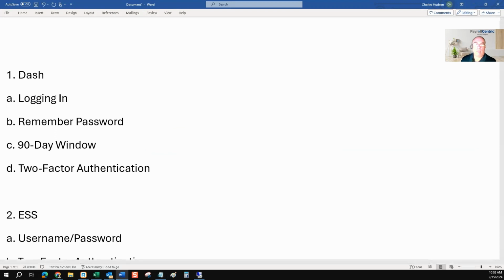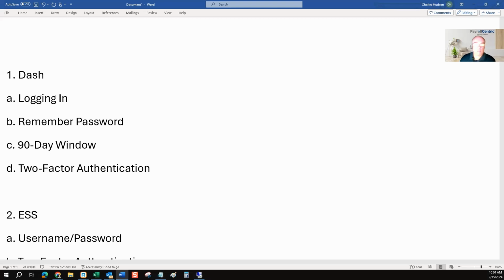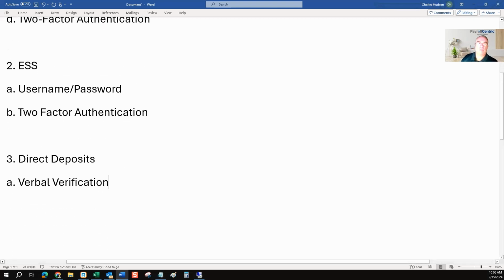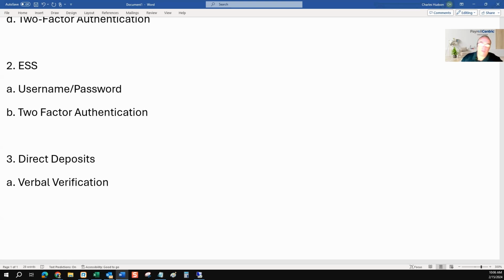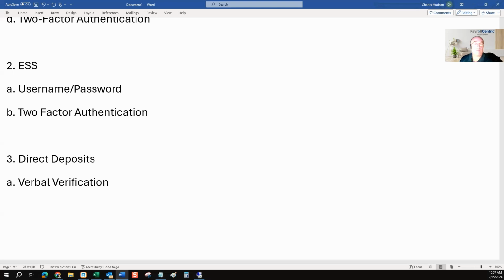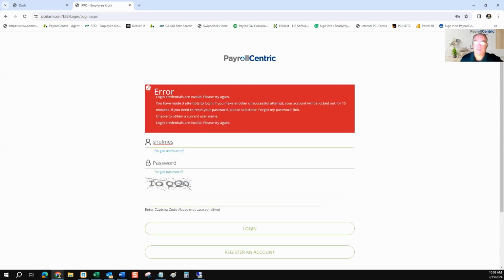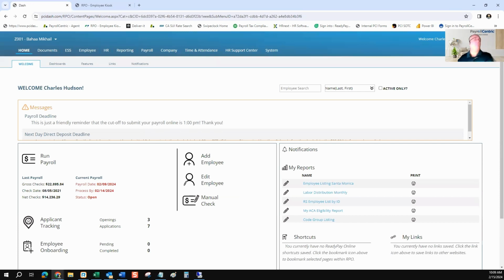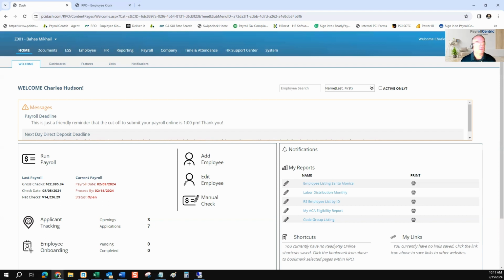February 15, 2024 System Security – Log In; TFA; Passwords for Administrators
Watch as Charles Hudson and Saundra Stampley go over various security procedures on PayrollCentric including log in, TFA and passwords for Administrators.